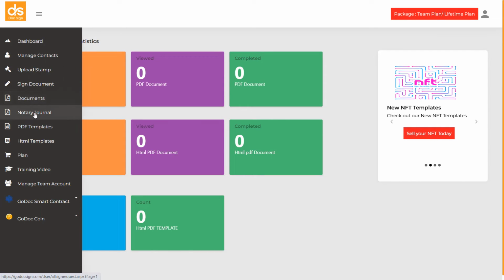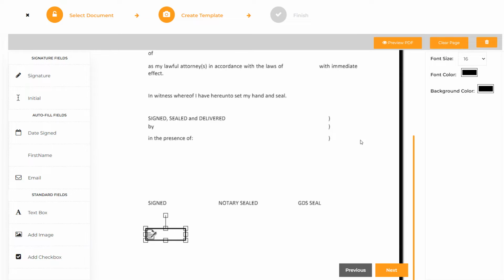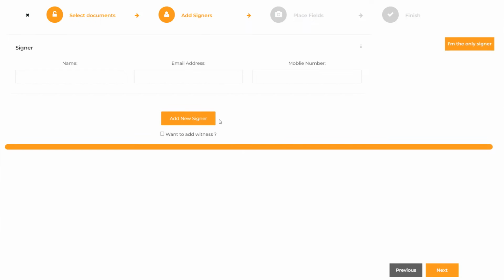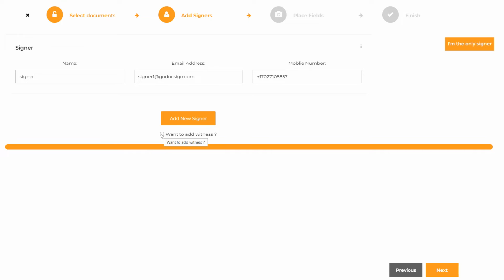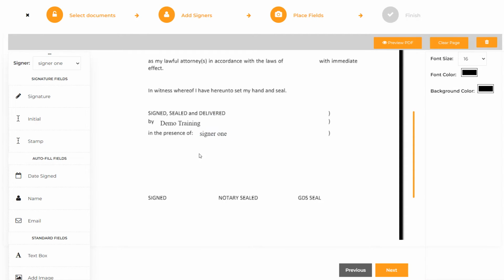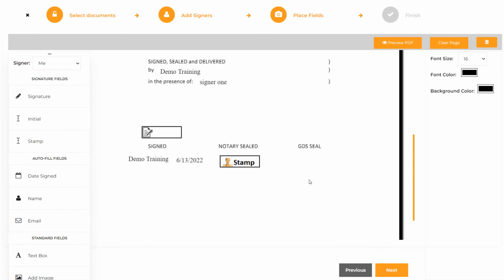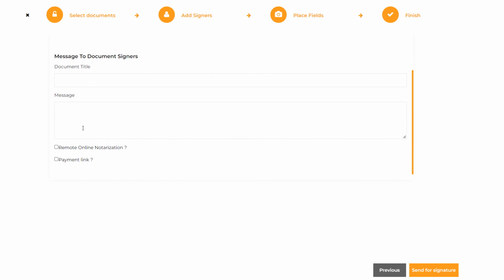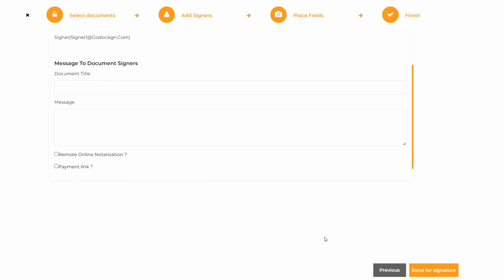How to Add PDF Template and Send Signature Request in Go Doc Sign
GoDocSign is the first E-sign company to offer users to upload their agreement to the blockchain or Mint NFT's and Create Smart Contracts from their Dashboard.
1.Record Doc’s to Blockchain / Smart Contracts
2.Upload your PDF’s
3.Drag n Drop Template Builder
4.Create or Use Pre Built HTML Templates
5.Negotiations / Feedback Feature
6.Password Protection on all Doc’s
7.RON Remote Online Notary/Upload ID Verification